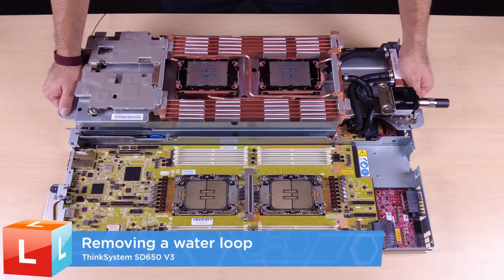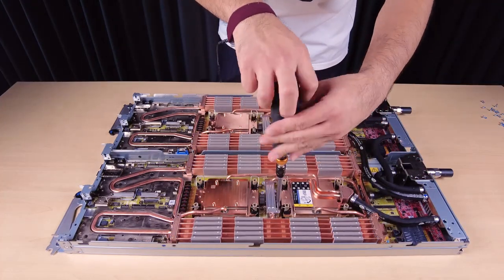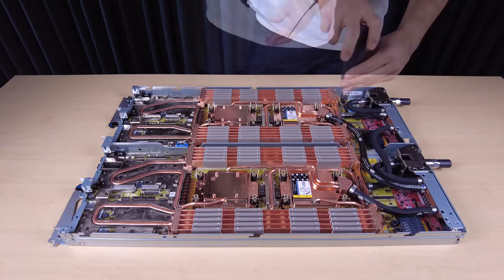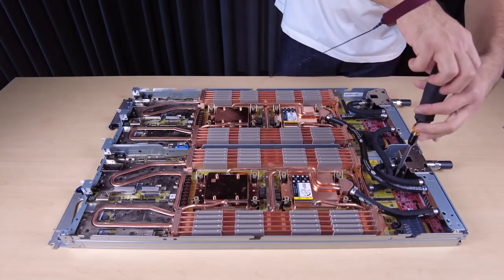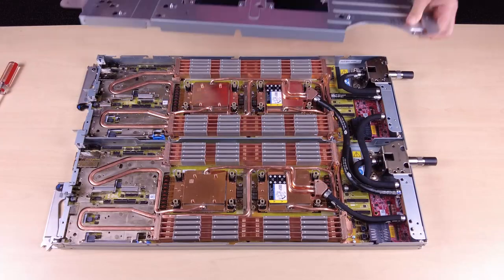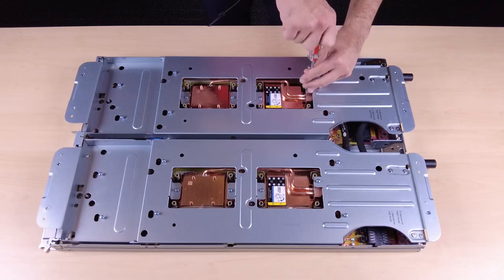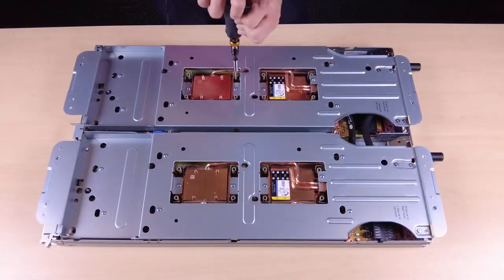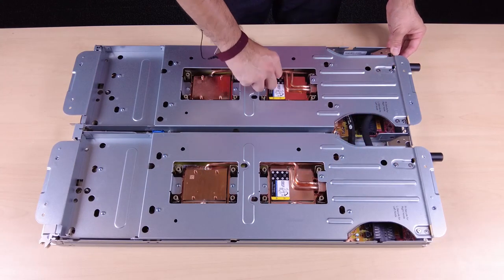Lenovo ThinkSystem SD650 V3 removing a water loop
This video introduces the procedure used to remove a waterloop from the SD650 V3